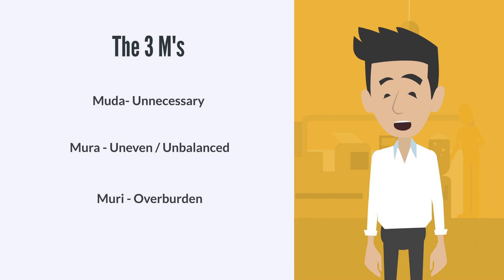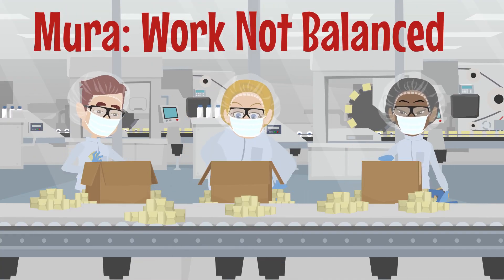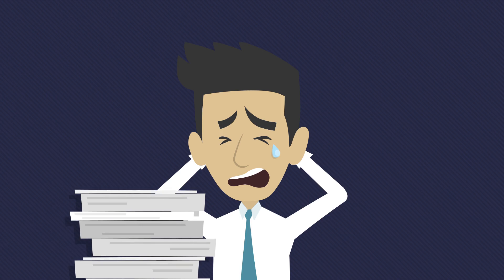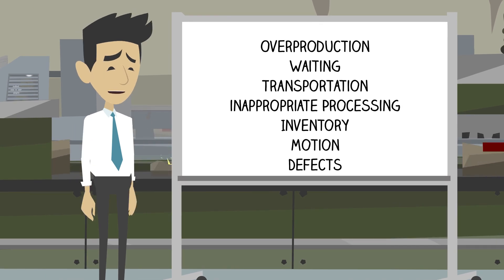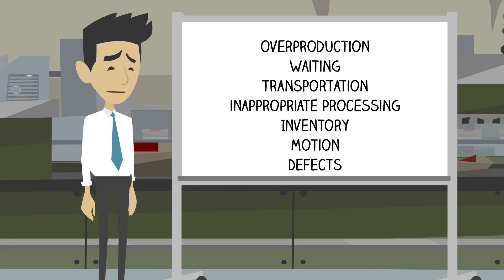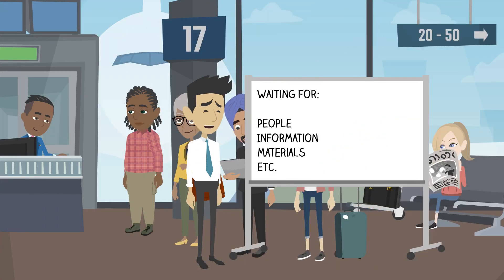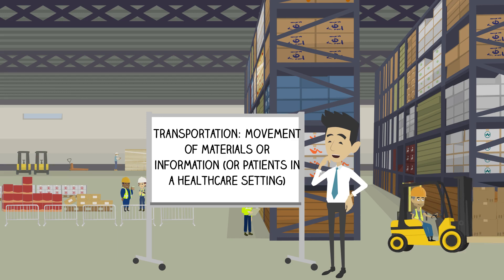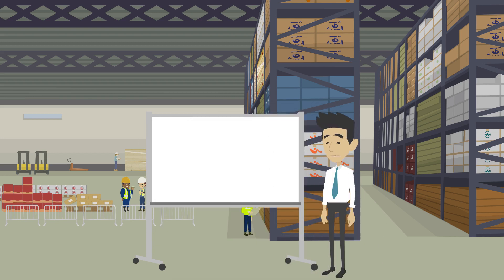Muda Muri Mura and the 7 Wastes e-learning module (Lean Manufacturing Training Online 2024)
What are the 7 wastes as identified by Taichi Ohno?  What are the 3M's?

for more information on our online learning.

This is just one of many modules that are included in our e-learning programs.  This particular module talks about the 3M's (muda, muri, mura) as well as the 7 wastes: Overproduction, Waiting, Inventory, Transportation, Processing, Motion, and Defects.  We also talk about the 8th waste, underutilization of employee creativity.   Our e-learning programs are offered in multiple formats:

1. Pure e-learning (self-paced)
2. E-Learning with Coaching/Mentoring
3. Hybrid with Live Virtual Sessions (some self-paced plus some live sessions for applying concepts)
4. Hybrid with In-Person Live Sessions